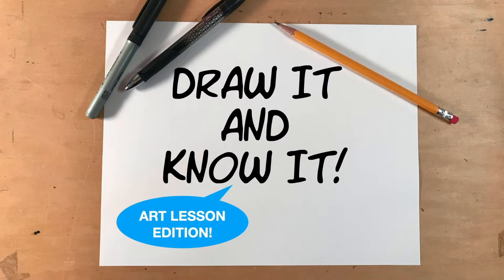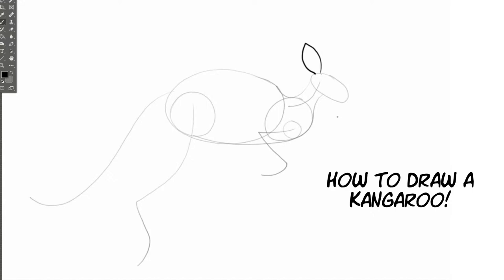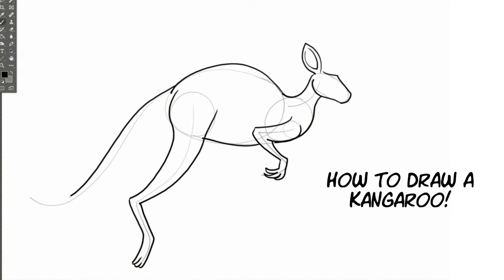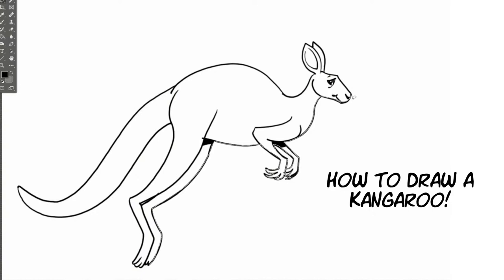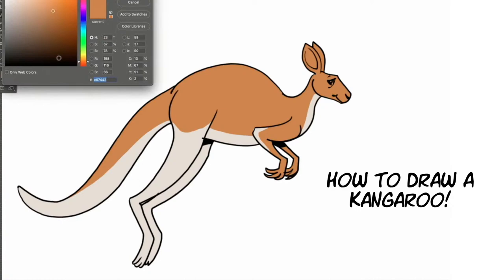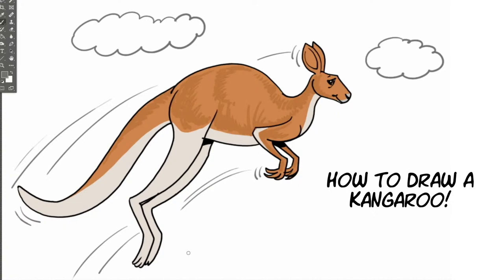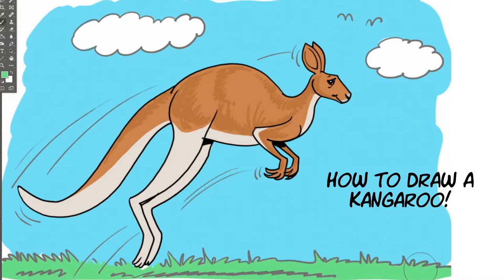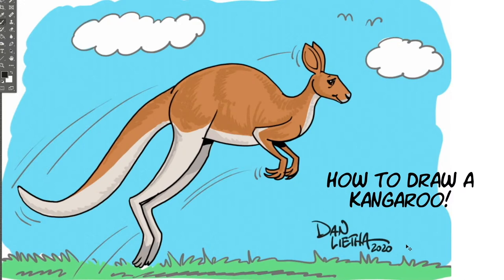Draw It & Know It (Art Lesson Edition) | How to Draw a Kangaroo!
Kangaroos are amazing creations of God. How high can they jump? Were they on Noah's Ark? How do they get to Australia?  Learn about them as you draw this big Red BOOMER! This is part one of a two part, How to Draw a Kangaroo series.